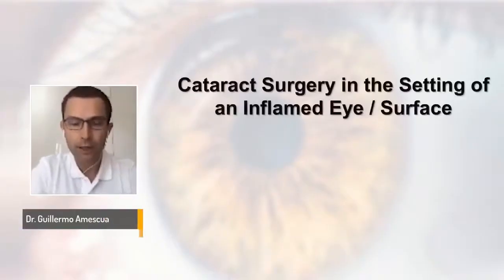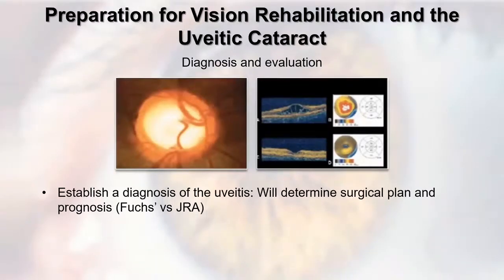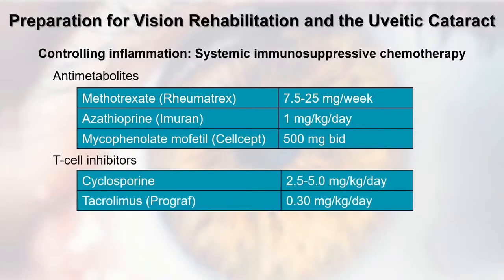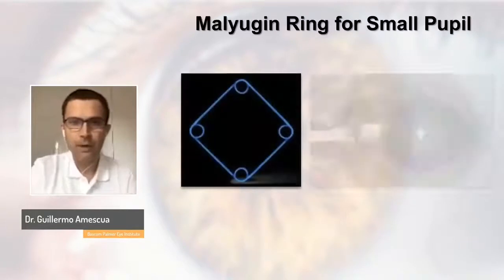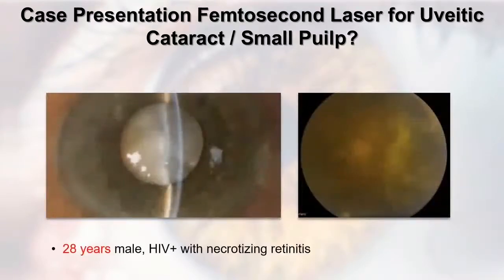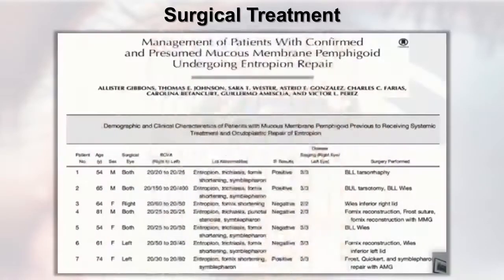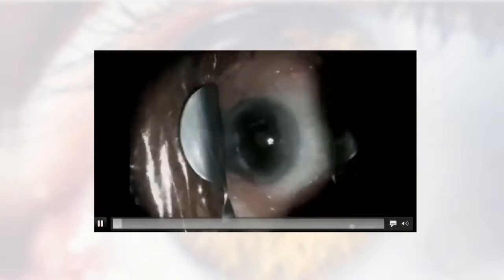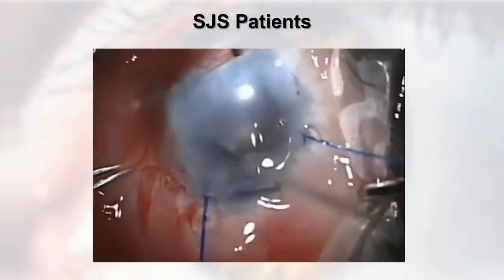Cataract Surgery in compromised ocular surface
Dr Guillermo Amescua, Bascom Palmer Eye Institute , delivering a lecture on difficult cataract surgery in  cases of compromised ocular surface as part of CME conducted by Kozhikode Ophthalmic Society